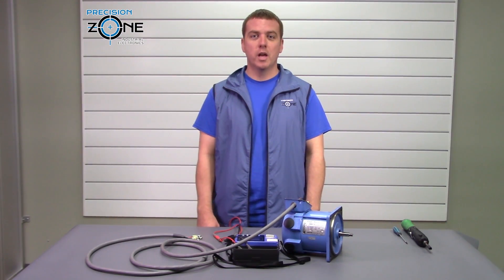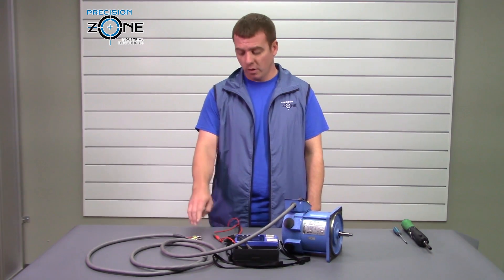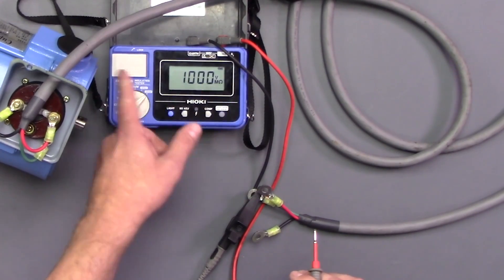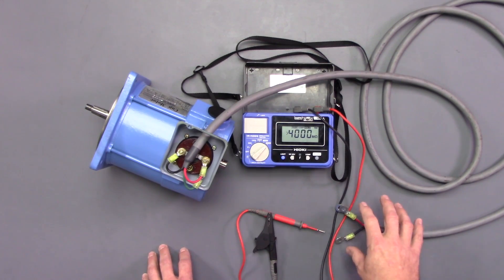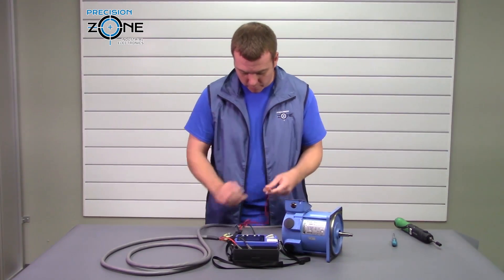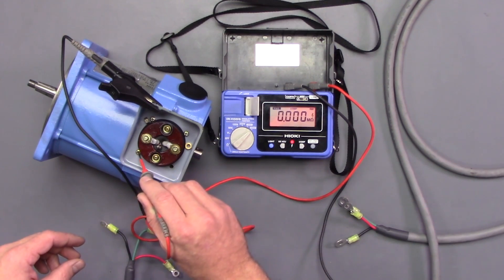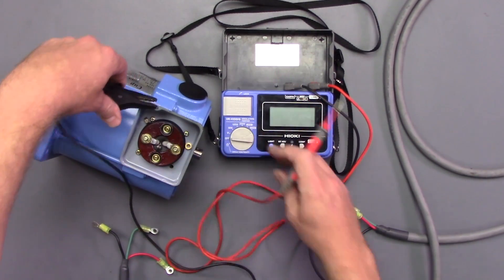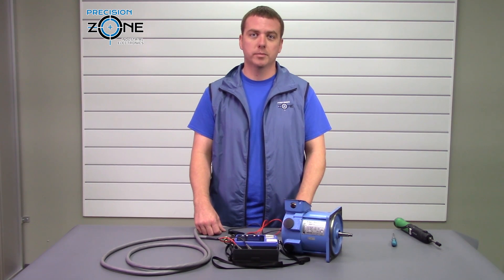How to Check Your DC Motor is Grounded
⚙️ How to Check If Your DC Motor is Properly Grounded
Ensuring that your DC motor and cables are properly grounded is critical for preventing electrical hazards, improving motor efficiency, and ensuring reliable operation. In this guide, Precision Zone walks you through essential steps to verify motor grounding, helping you avoid potential failures and safety risks.

🔍 Why Proper Grounding is Important for DC Motors
✅ Prevents electrical hazards – Reduces risk of shocks, fires, and equipment damage.
✅ Improves motor performance – Eliminates erratic behavior caused by electrical noise.
✅ Extends motor lifespan – Protects windings, bearings, and insulation from damage.
✅ Ensures compliance – Meets industry safety standards for proper grounding.

🛠️ Step-by-Step Guide to Checking DC Motor Grounding
1️⃣ Visual Inspection
🔹 Check if the grounding cable is securely attached to the motor frame.
🔹 Look for corroded, loose, or broken connections at the grounding terminal.
🔹 Ensure there is no paint or insulation blocking the ground contact point.

2️⃣ Perform a Continuity Test with a Multimeter
✅ Set the multimeter to continuity mode (🔔) or resistance mode (Ω).
✅ Place one probe on the motor housing and the other on the ground terminal.
✅ If the multimeter beeps or shows low resistance (0-1Ω), the grounding is intact.
❌ If resistance is high or there is no beep, the motor is not properly grounded.

3️⃣ Ground Voltage Test (Advanced Check)
✅ Measure the voltage between the motor frame and ground.
✅ If a voltage higher than 1V is present, there may be a grounding issue or ground loop.
✅ Ground loops can cause unwanted electrical noise, overheating, and component failure.

4️⃣ Inspect Grounding Cables & Connectors
🔹 Ensure the ground wire is securely fastened and in good condition.
🔹 Use braided grounding straps for high-vibration environments.
🔹 If the motor is mounted on an insulated surface, remove paint at the contact point for better grounding.

5️⃣ Verify the Motor Power Supply Grounding
🔹 Check that the DC power supply is properly grounded to the electrical panel.
🔹 Use a multimeter to check for stray voltage between ground and power supply chassis.
🔹 If stray voltage is present, inspect for loose connections or faulty insulation.

🔧 Need Professional DC Motor Repair or Grounding Assistance?
If your DC motor is experiencing grounding issues, erratic behavior, or insulation failure, Precision Zone offers expert diagnostics, repairs, and component replacements.

✅ DC motor repairs & rewinding
✅ Power supply troubleshooting
✅ Servo & spindle motor repair services
✅ Encoder repair & calibration
✅ CRT monitor repair & LCD screen replacement

We proudly serve Chicago, Wheeling, and nationwide industrial facilities with fast and reliable service.

📍 Need expert help? Contact Precision Zone today!